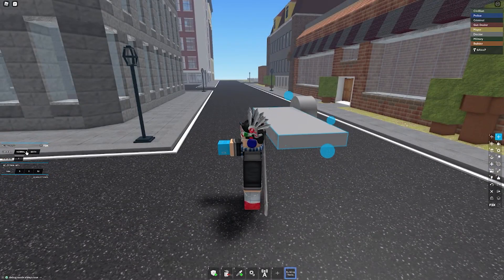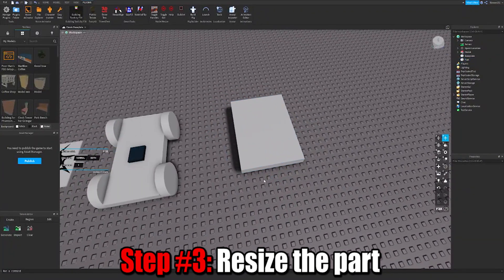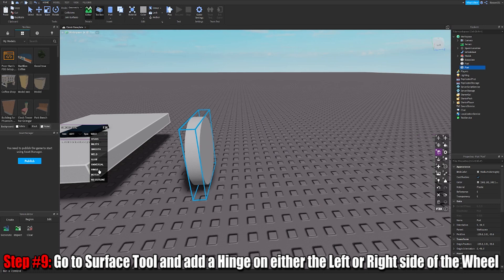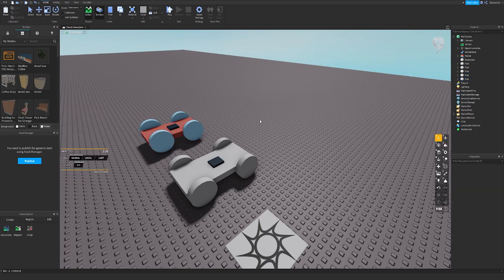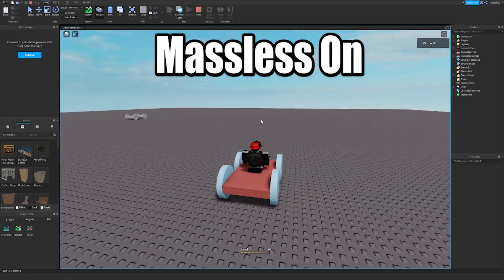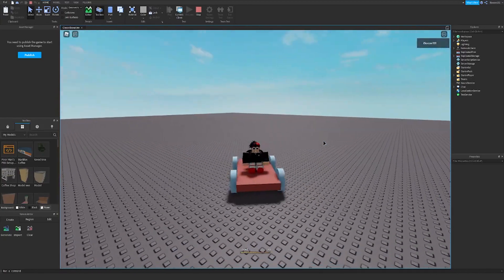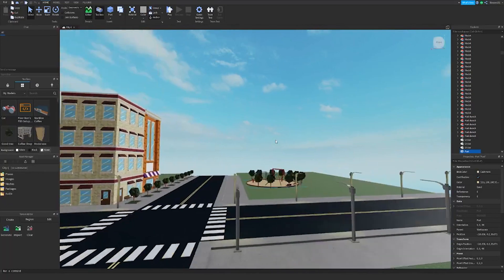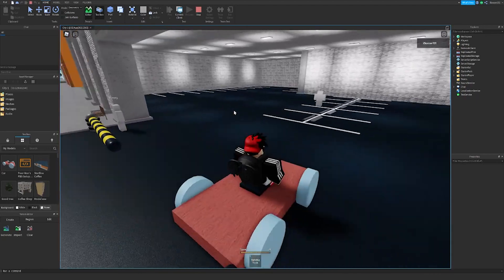HOW TO MAKE A CAR IN ROBLOX STUDIO!! *NO SCRIPTING* 2021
➳ Title: HOW TO MAKE A CAR IN ROBLOX STUDIO!! *EASY*

➳ ROBLOX: iSoccer101
➳ Steam: iiAlexP
➳ Minecraft: iiAlexP
➳ PSN: iiAlexP

aka (JasserFX)